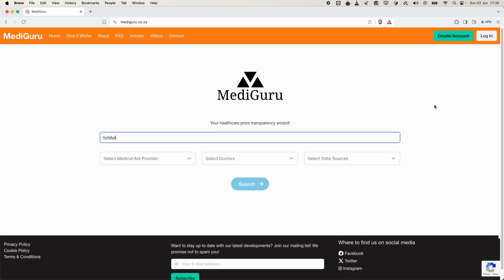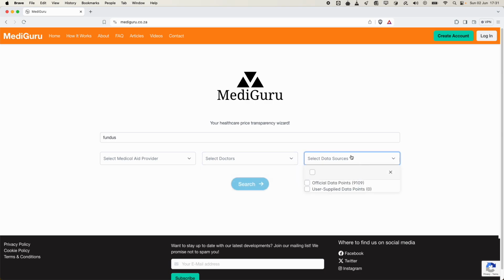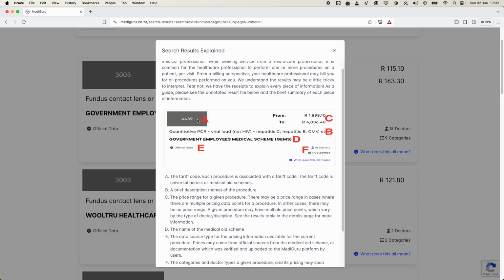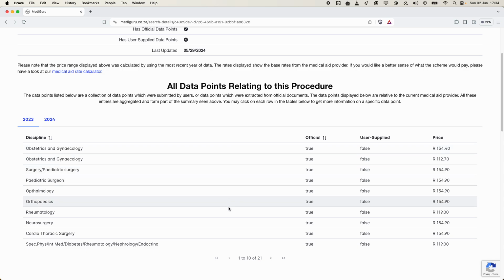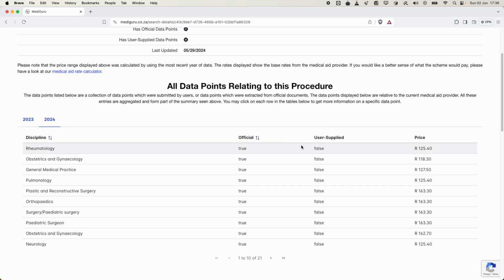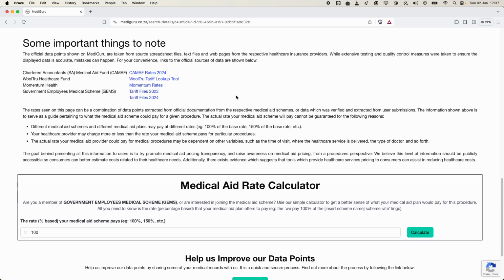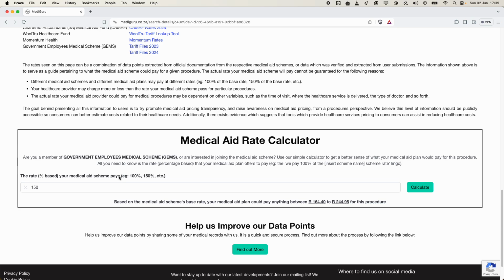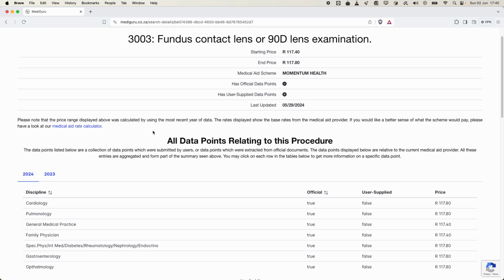MediGuru: A Primer on Searching for Healthcare Pricing Information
This video gives a quick primer on how to make use of the MediGuru app to get the pricing information you need. This is a short video which briefly outlines the process of getting healthcare pricing information from the app.